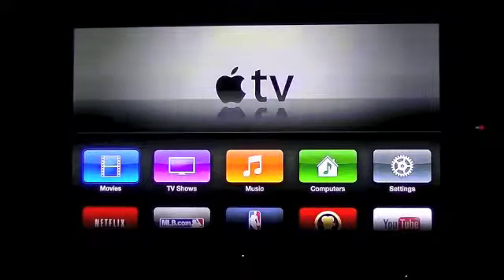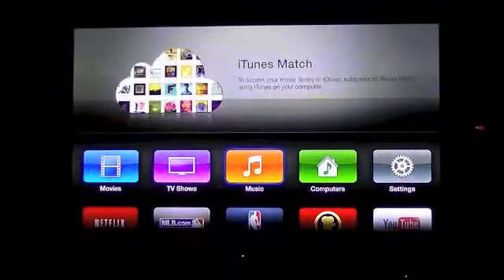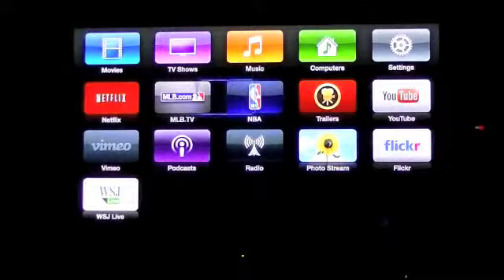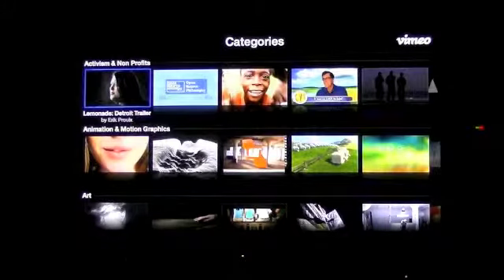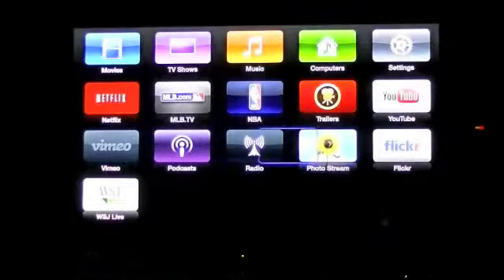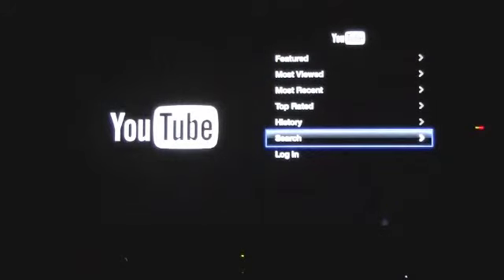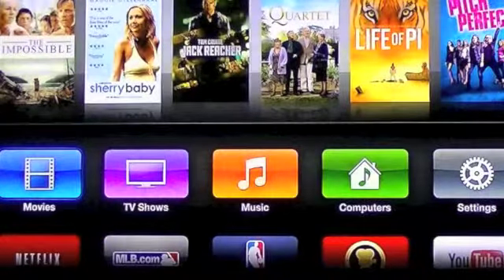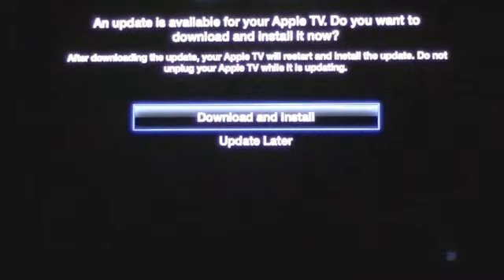Apple TV - Out the Box Faults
Apple TV product purchased in the UK. Demo of faults out the box and things to watch out for.